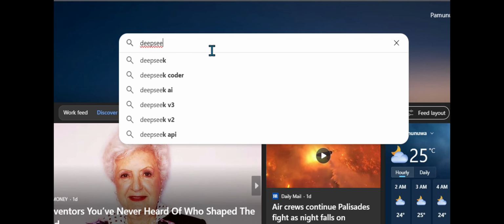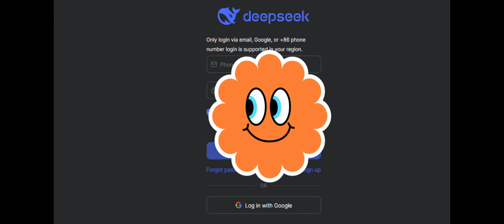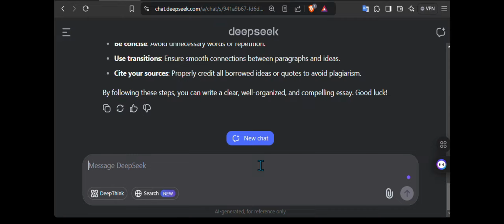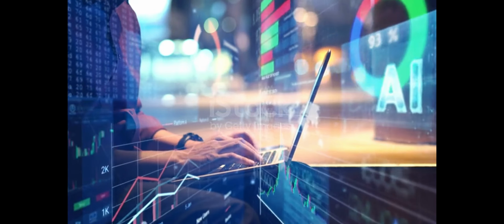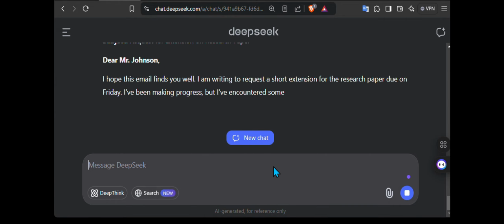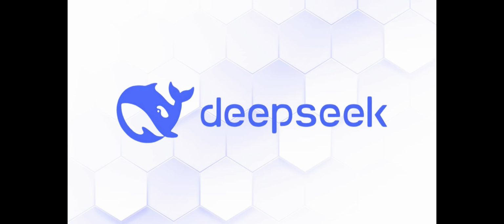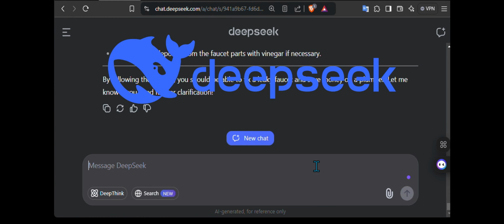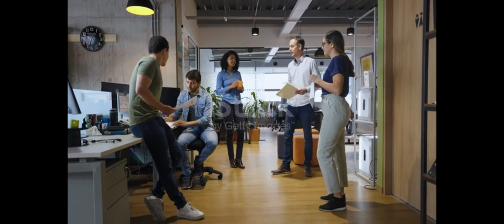How to Use DeepSeek-V3: A Simple Guide for Beginners!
🤖 **Learn How to Use DeepSeek-V3!**
In this video, I’ll show you how to use **DeepSeek-V3**, a super-smart AI tool that can help you with writing, learning, problem-solving, and more. Whether you’re a student, creator, or just curious about AI, this guide is perfect for beginners!

- How to access DeepSeek-V3.
- How to ask questions and get instant answers.
- Using DeepSeek-V3 for writing essays, emails, and stories.
- Learning new things with DeepSeek-V3.
- Solving everyday problems with AI.
- Fun ways to use DeepSeek-V3 for entertainment!

- Perfect for beginners and non-techies.
- Practical tips to make your life easier.

👇 **Let’s Chat!**
Have you tried DeepSeek-V3? What do you use it for?

### **Timestamps:**
0:00 - Intro
0:15 - How to Access DeepSeek-V3
0:45 - Asking Questions and Getting Answers
1:30 - Using DeepSeek-V3 for Writing
2:00 - Learning New Things
2:30 - Solving Problems with DeepSeek-V3
3:00 - Fun Ways to Use DeepSeek-V3
3:20 - Outro